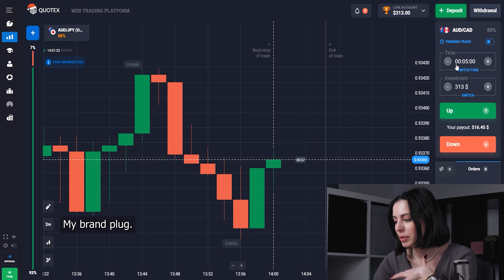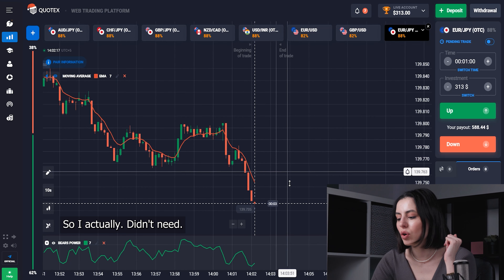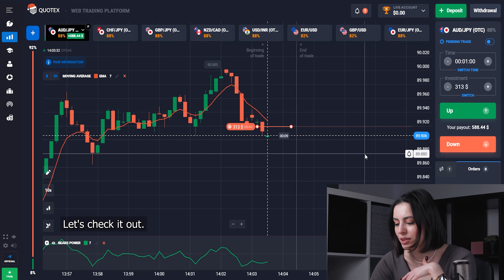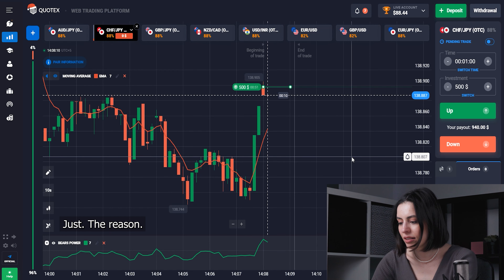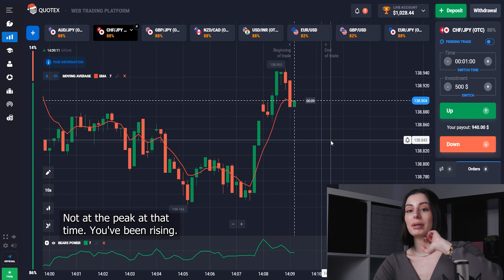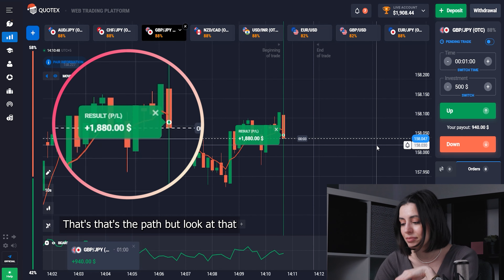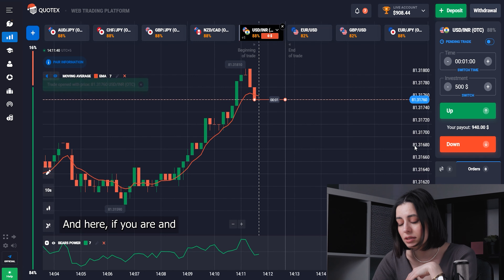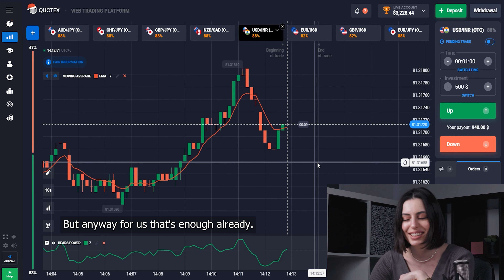Trading with Bears Power. Strategy for EVERYONE | Best Binary Options Strategy 2023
Welcome to Baby Trader! Tune in as we Explore how to Maximize profit from Binary Options Trading. Today we will be Trading from $313 to $5,688 profit with the help of Bears Power Indicator and Moving Average Crossover Strategy! This tutorial will give you the tips and tricks you need to start trading like a pro.

I CREATED A NEW INSTAGRAM (the rest are fake)